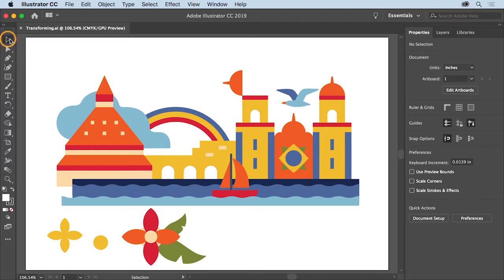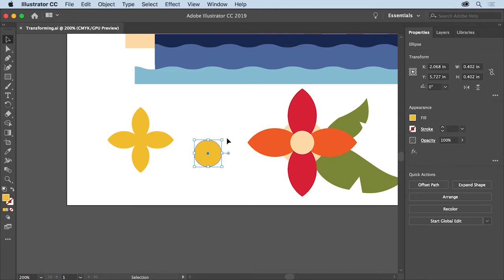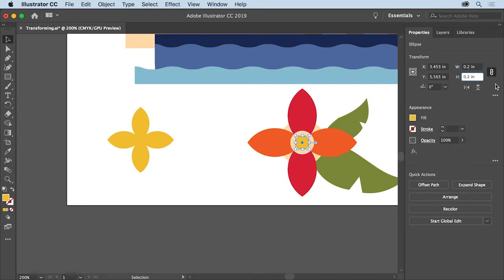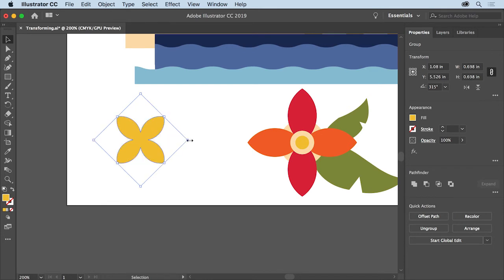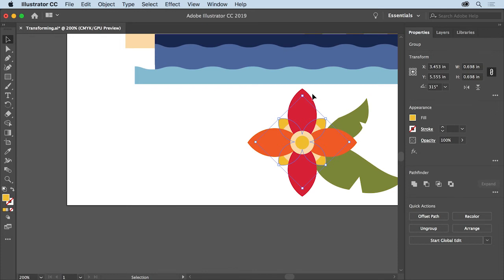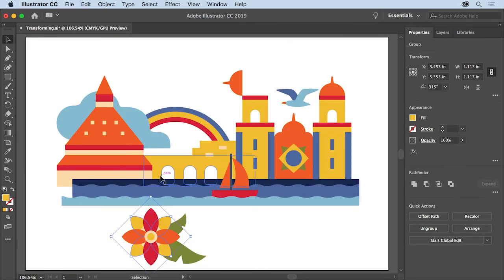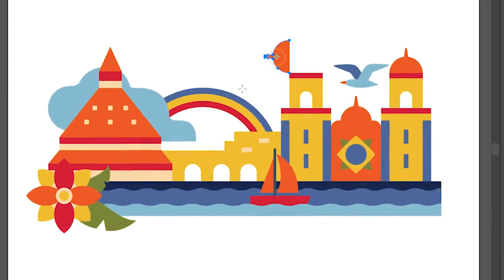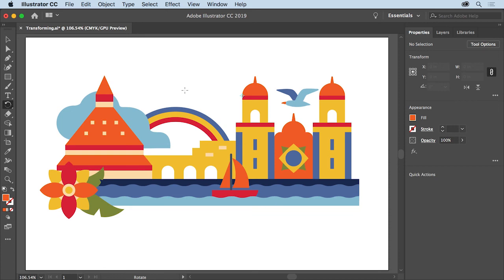10 Transform artwork | Illustrator editing artwork | Adobe Illustrator tutorials 2021 Getall#10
What you learned: Transform artwork

Select a shape with the Selection tool in the Tools panel.
Drag a bounding box handle to resize or re-shape the shape. Smart Guide crosshairs show when it’s a perfect circle as you resize.
Adjust artwork numerically and with more precision in the Properties panel.
Press Shift+Alt (Windows) or Shift+Option (macOS) and drag a shape to resize from the center and constrain proportions. Release the mouse and then the keys.
Select a shape. Select the Rotate tool in the Tools panel. Click on the shape to set where to rotate. Drag anywhere around the shape to rotate it.